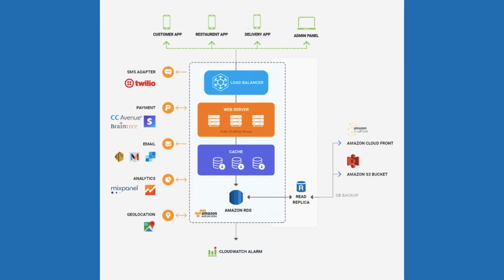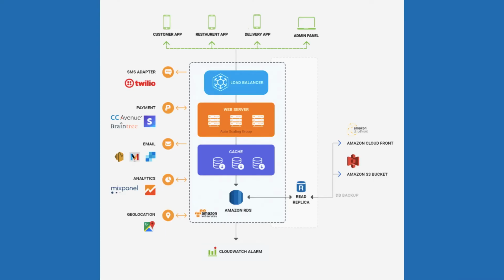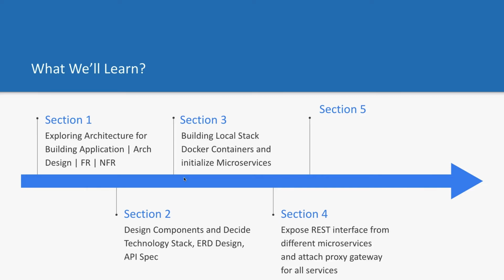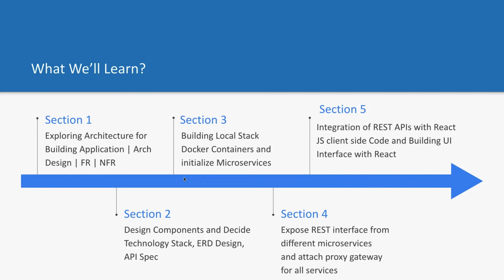Uber Eats Full Stack Clone App 2023 | React, Node JS, Microservices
We will build the most common features for any food delivery app

Find all food stores available at customer locations.
Browse various menus and find a meal customer likes.
Food is prepared and delivered to a predefined address.

Tools and technologies we are going to the user

Github :
Coming soon